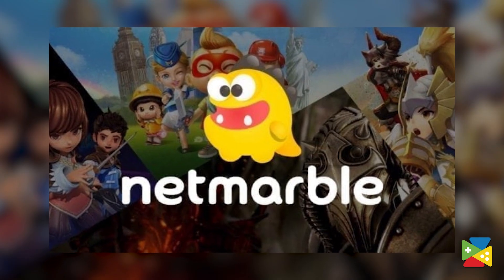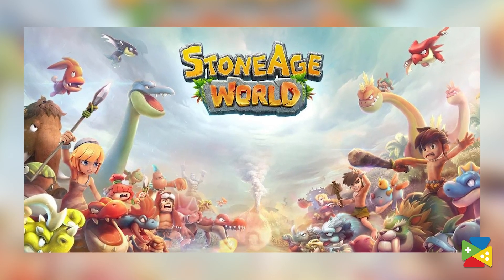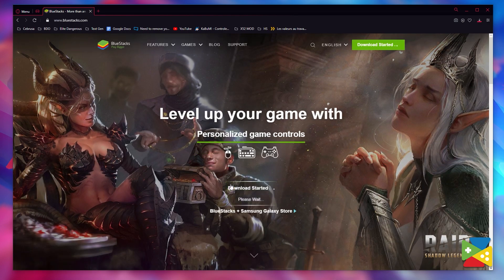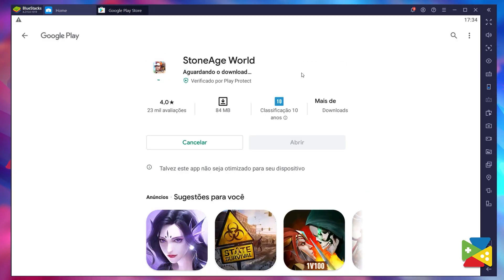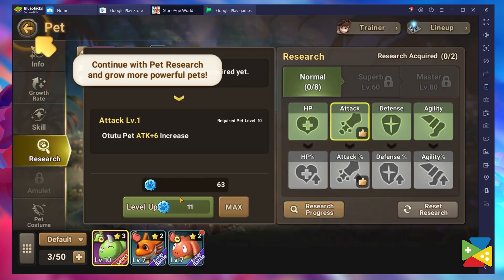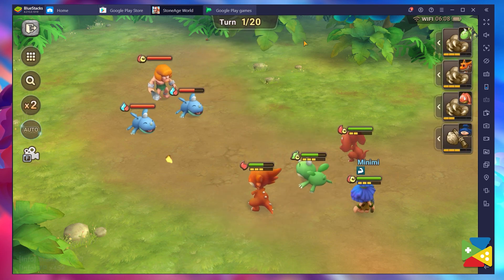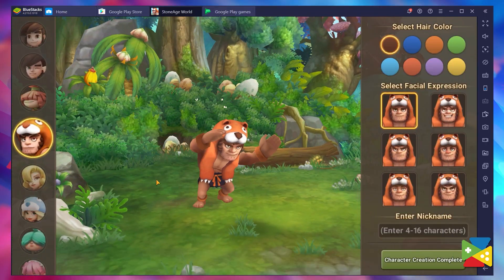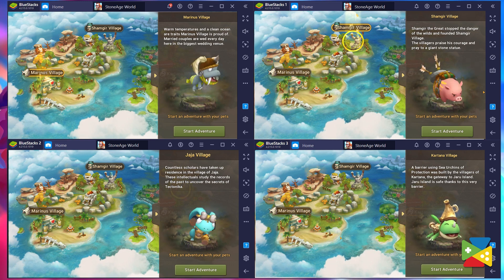How to Play Netmarble's Latest RPG StoneAge World on PC with BlueStacks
Netmarble's Latest RPG is out. Get started with StoneAge World on PC with BlueStacks.
Learn how to play StoneAge World on PC here:
0:00 🠚 Intro
1:10 🠚 How to Download and Install StoneAge World
2:05 🠚 Using BlueStacks Game Controls in StoneAge World
3:25 🠚 Multi-Instance Tool
4:25 🠚 Conclusion